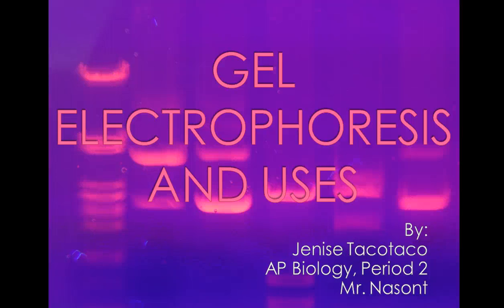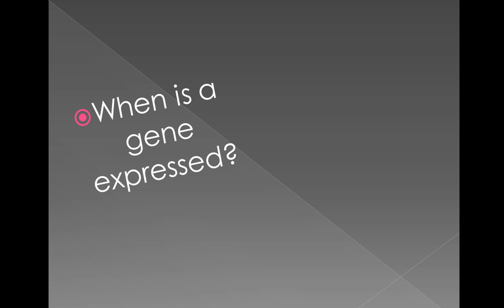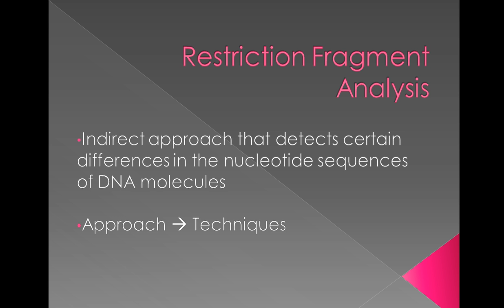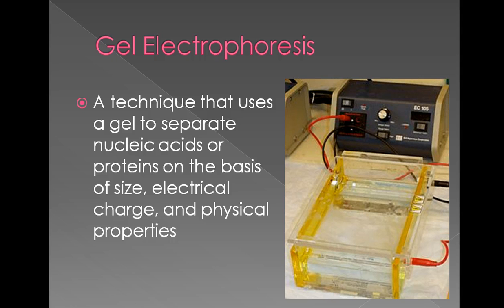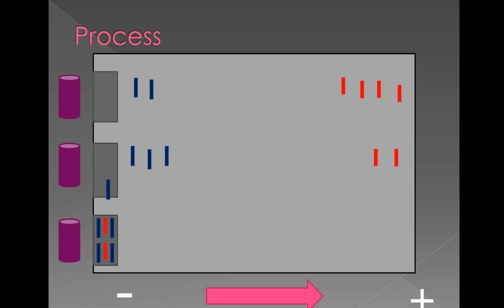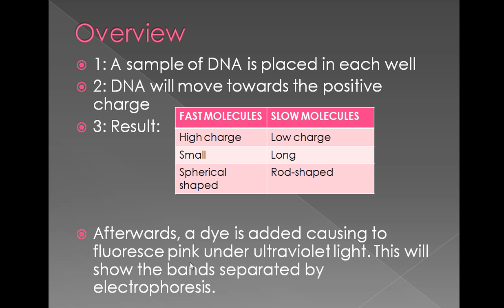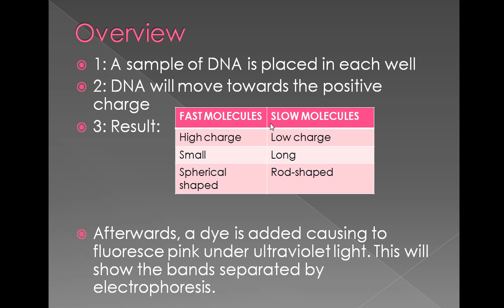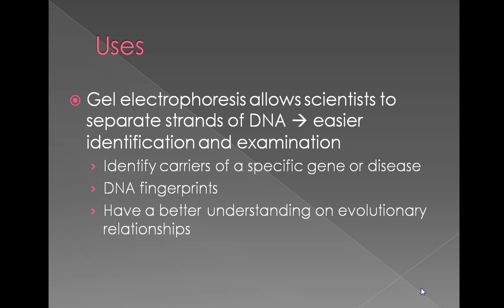Gel Electrophoresis_JTacotaco_sp13